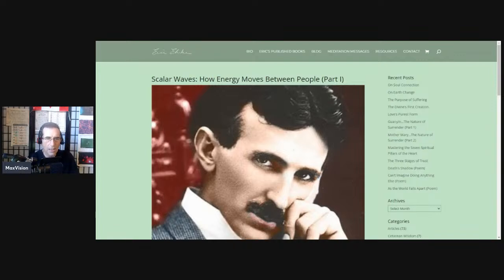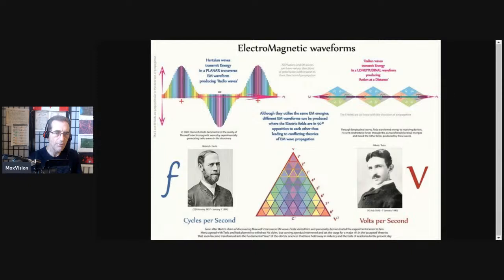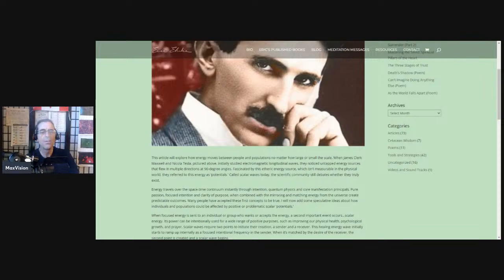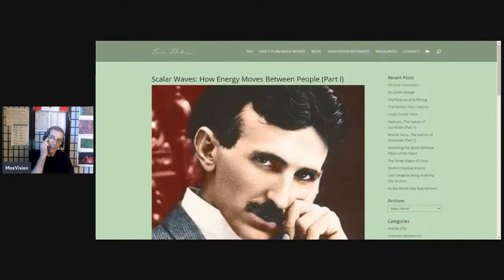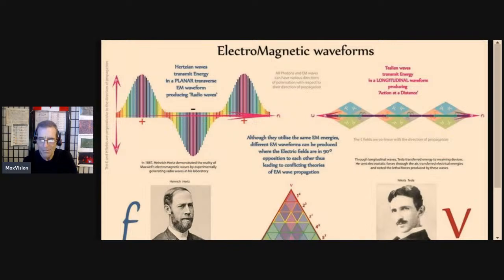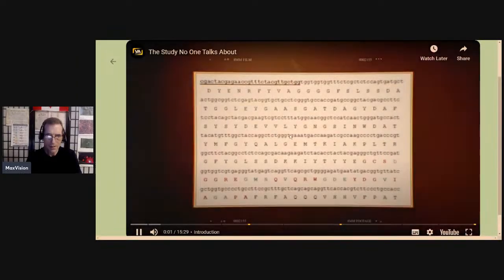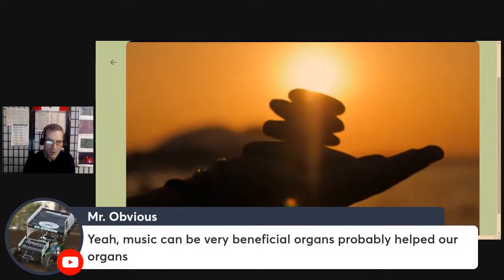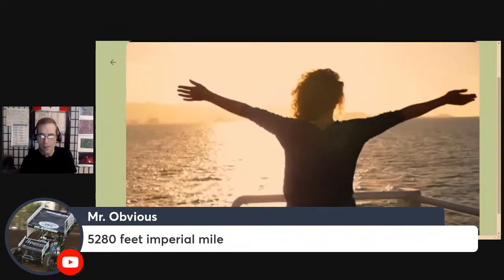Scalar Waves Smudgin' Saturday The Essence of Soul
Soul talk and more